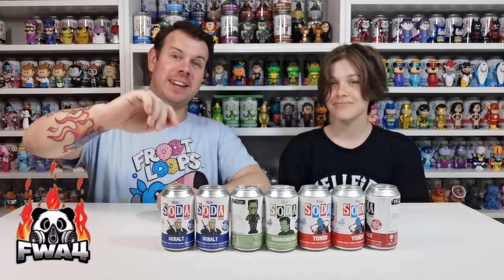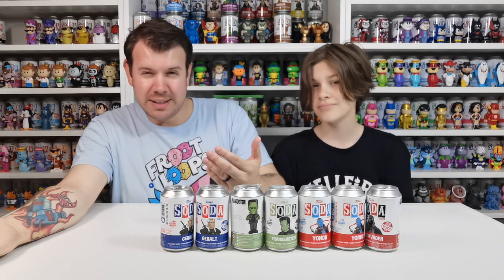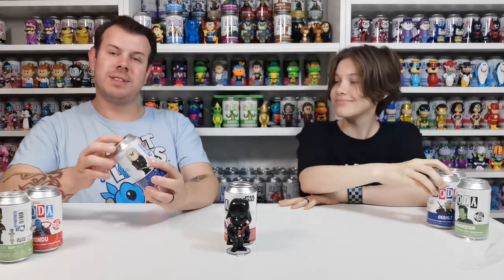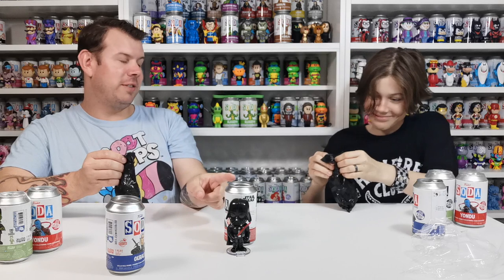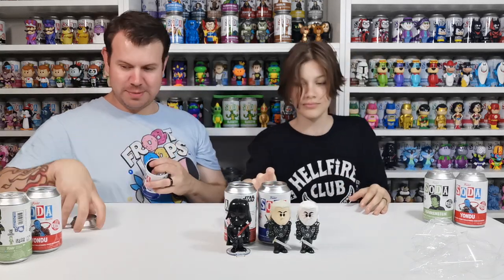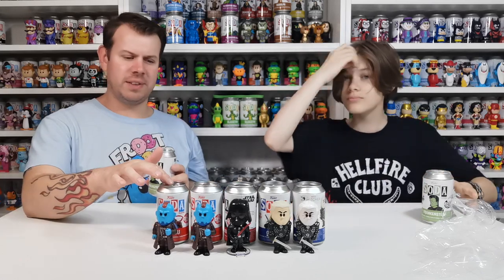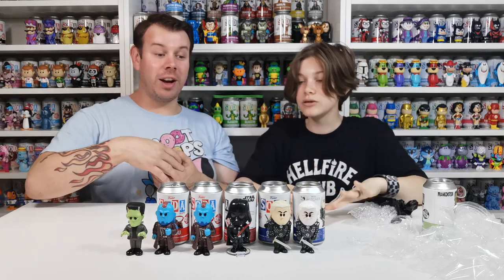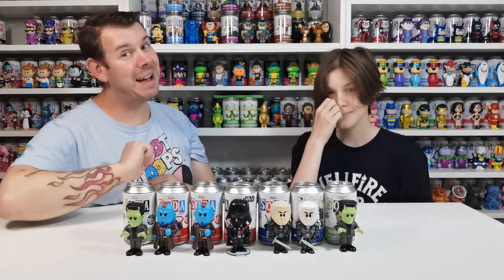Discounted Funko Soda From Smyths Toys Superstore - Will We Find The Chase?